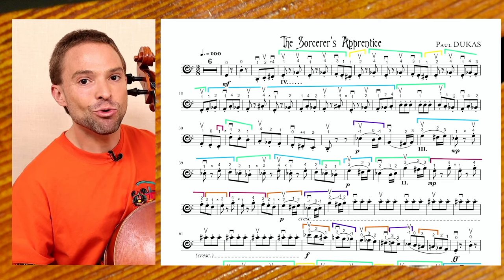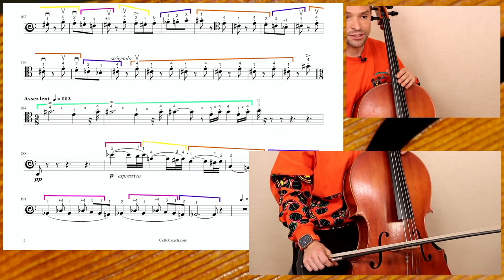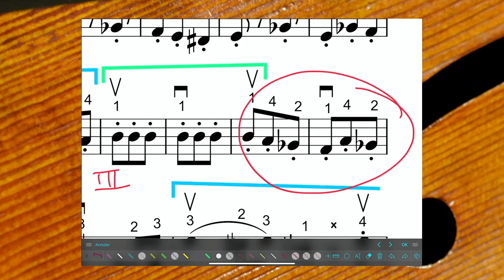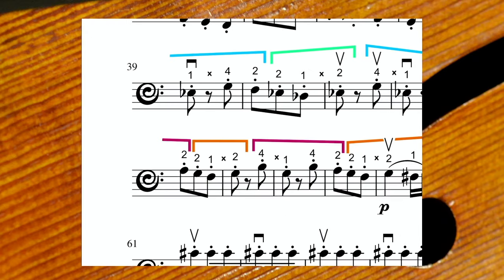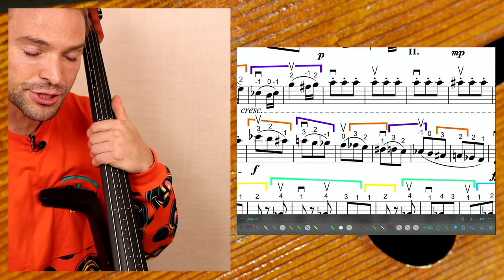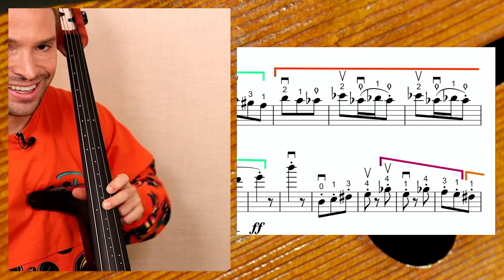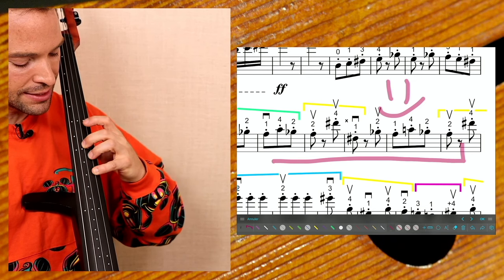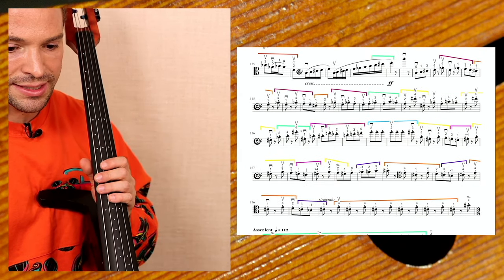How to Play SORCERER'S APPRENTICE on Cello